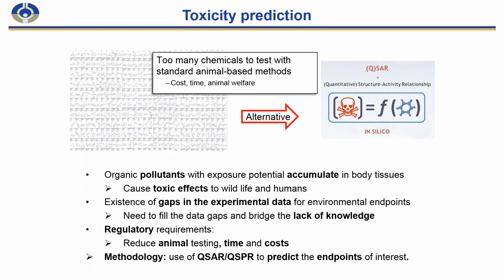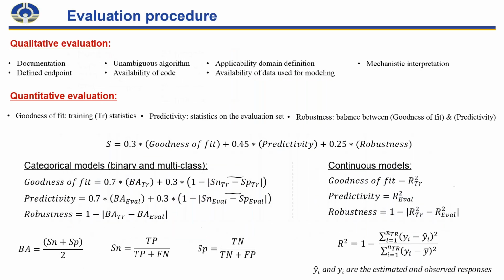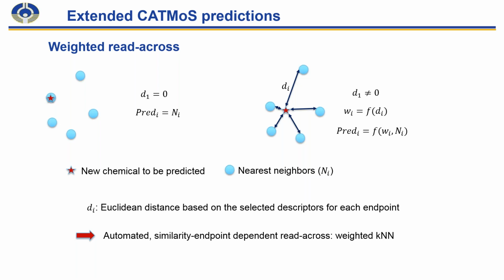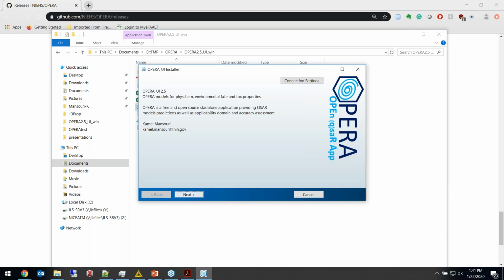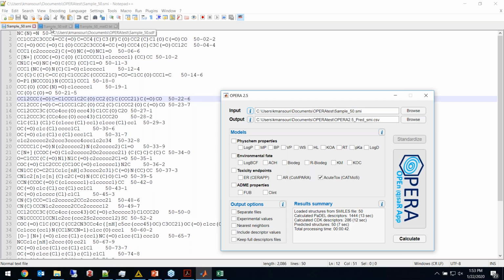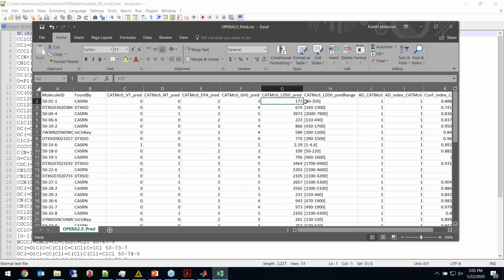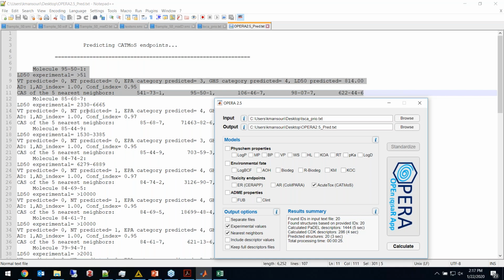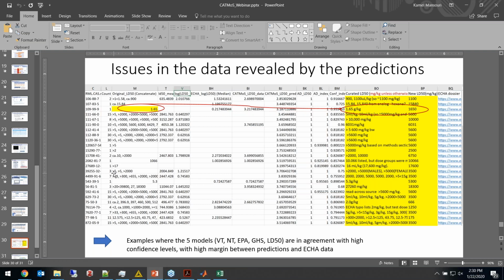CATMoS: Development and Use of the Collaborative Acute Toxicity Modeling Suite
Dr Nicole Kleinstreuer and Dr Kamel Mansouri present “Collaborative Acute Toxicity Modeling Suite (CATMoS).” This webinar is the fifth in a series hosted by the Physicians Committee for Responsible Medicine, US Environmental Protection Agency, and PETA International Science Consortium Ltd. on the use of non-animal methods in risk assessment.